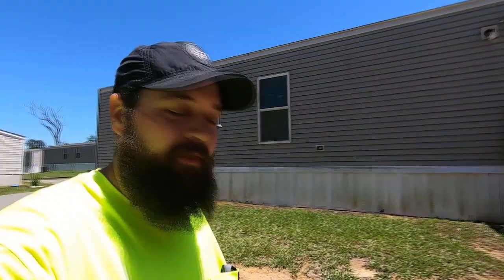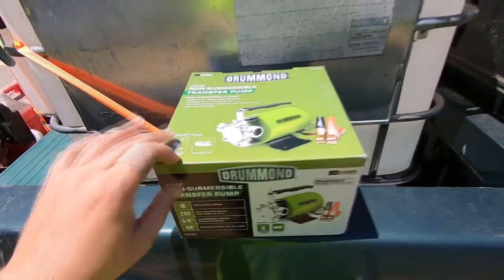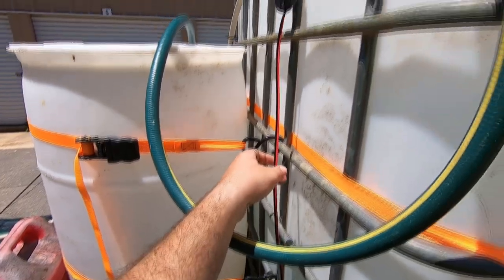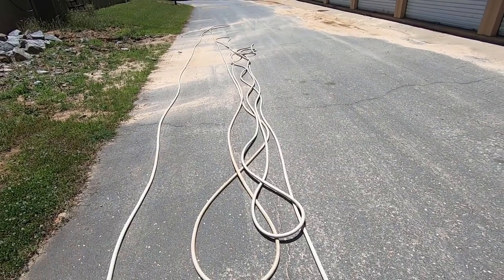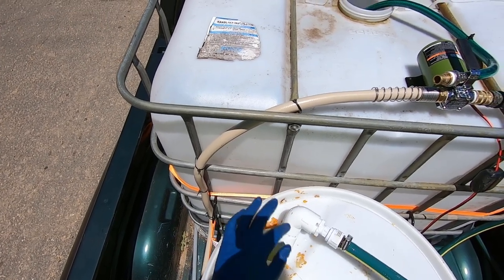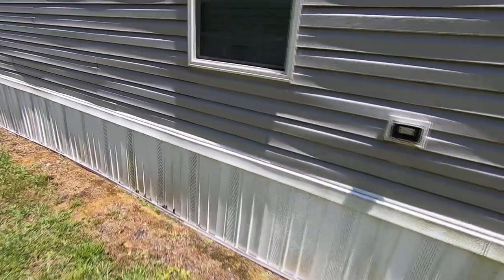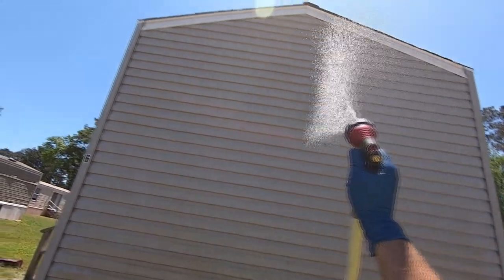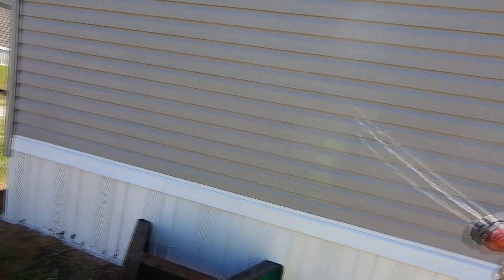Harbor Freight Tools Soft Wash Setup | Under $300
Just a quick review and demo of my Harbor Freight soft wash setup.